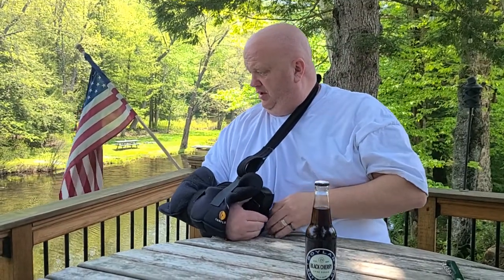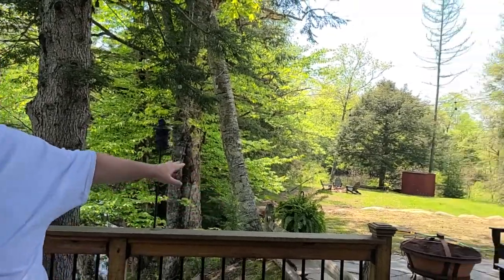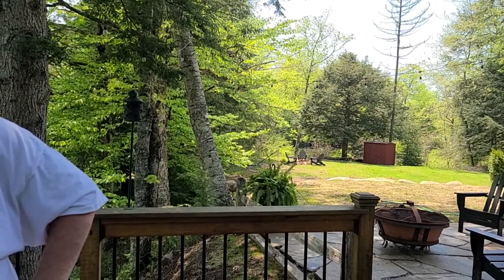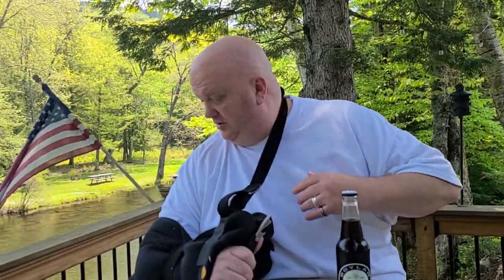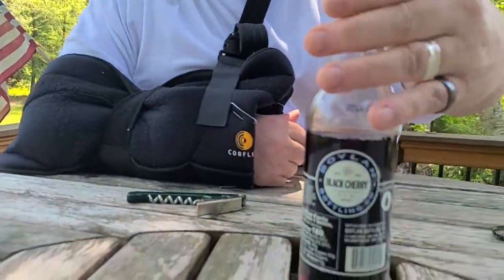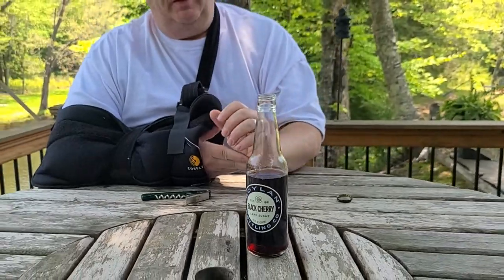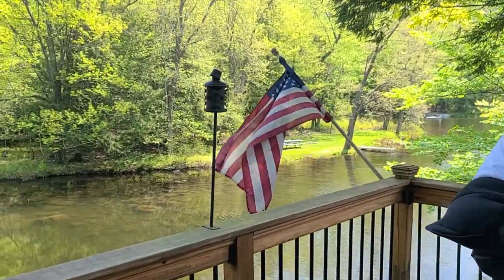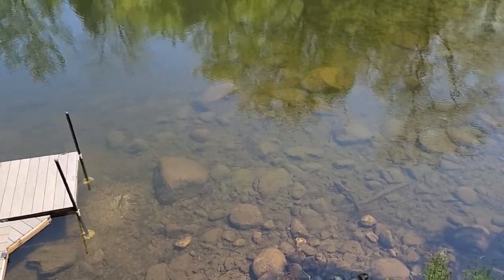Super Saturday Soda Spectacular Taste Test.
Super Saturday Soda Spectacular Taste Test on this beautiful day. Today Dave tries Bpyland Bottling Co Black Cherry Soda.